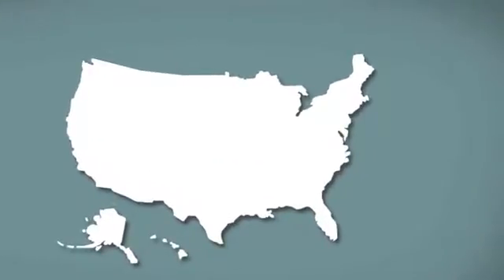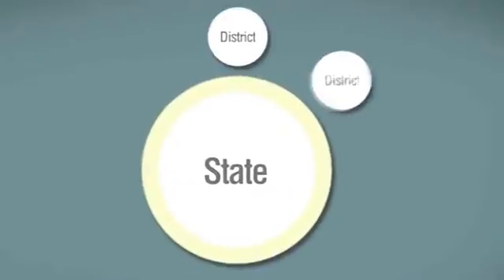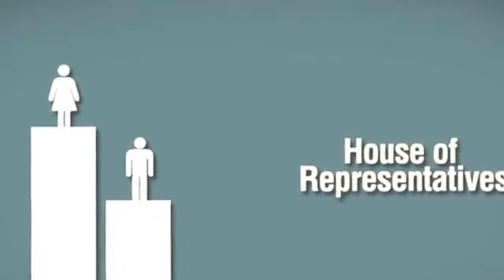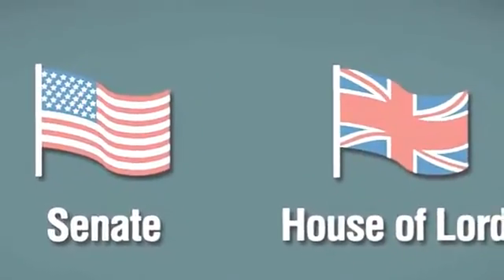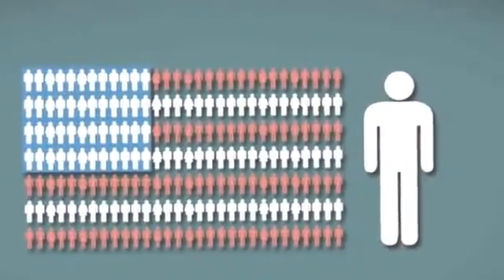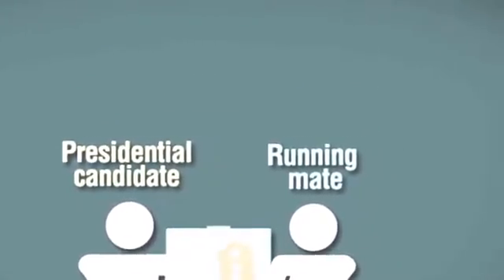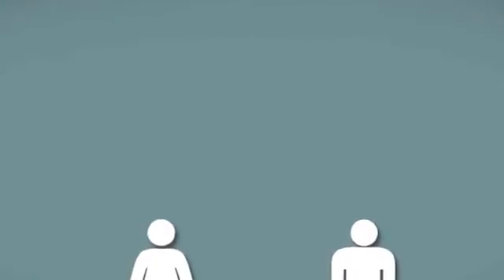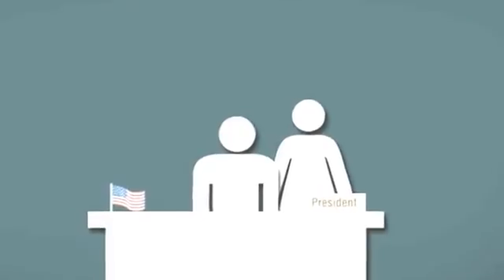Us Elections -How do they work ?